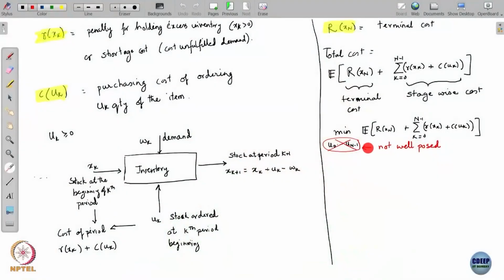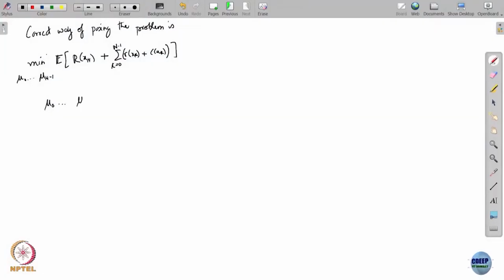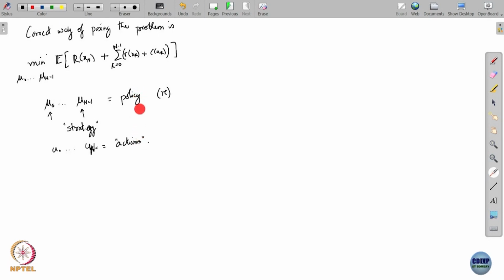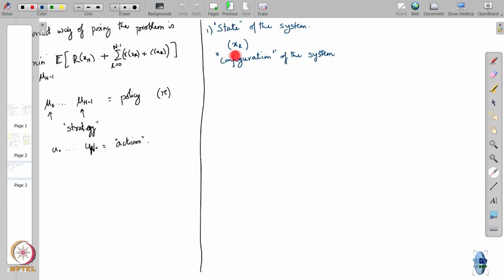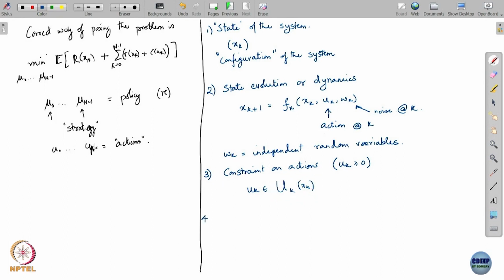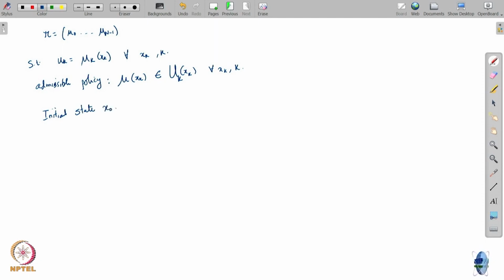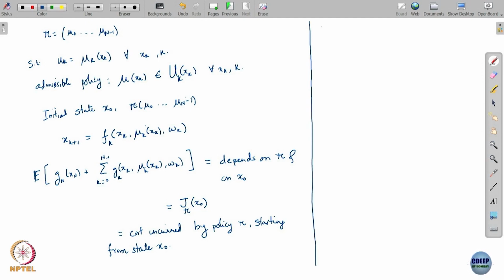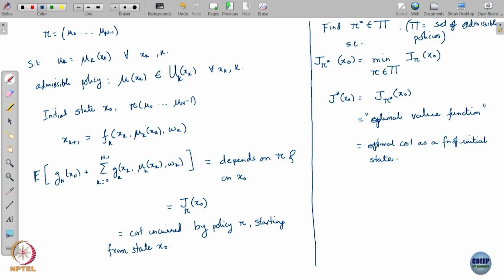Lec23B: Policy and value function